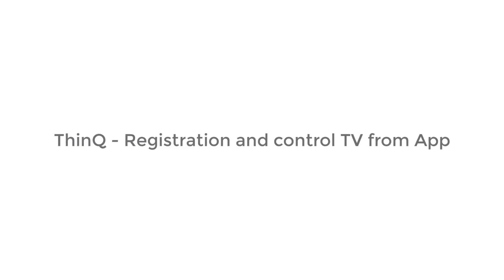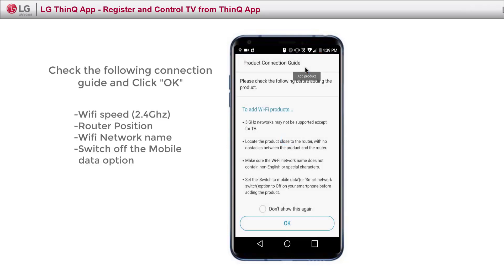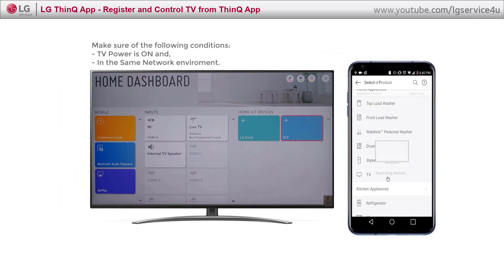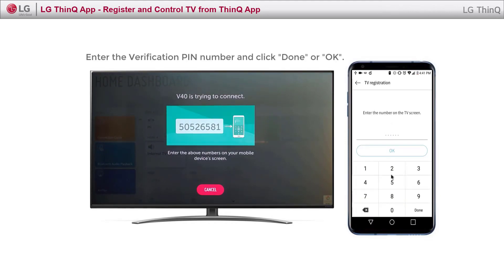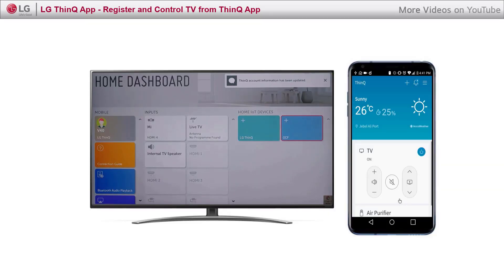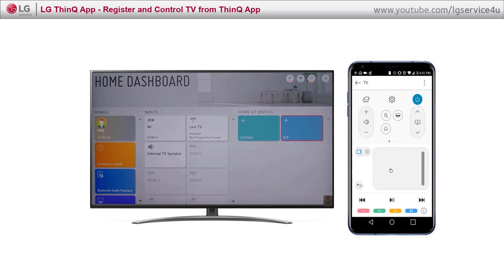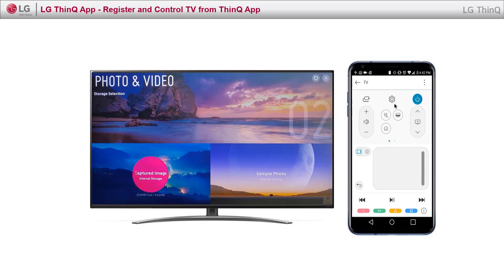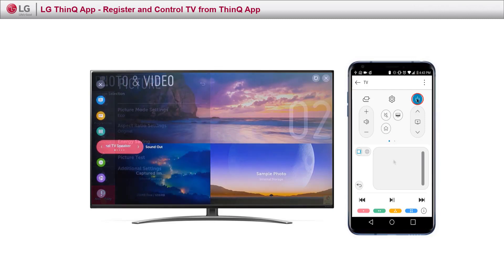LG ThinQ App - Register and Control TV from ThinQ App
𝐂𝐥𝐢𝐜𝐤 𝐭𝐡𝐞 "𝐂𝐂"; 𝐢𝐜𝐨𝐧 𝐥𝐨𝐜𝐚𝐭𝐞𝐝 𝐨𝐧 𝐭𝐡𝐞 𝐫𝐢𝐠𝐡𝐭 𝐛𝐨𝐭𝐭𝐨𝐦 𝐨𝐟 𝐭𝐡𝐞 𝐯𝐢𝐝𝐞𝐨 𝐭𝐨 𝐬𝐞𝐞 𝐭𝐡𝐞 𝐀𝐫𝐚𝐛𝐢𝐜 𝐬𝐮𝐛𝐭𝐢𝐭𝐥𝐞𝐬.

Check How to control your LG Smart TV with your iPhone/Android Smartphone using the LG ThinQ app on iOS/Android.
If ThinQ is not supported by your LG TV or mobile then you can use LG TV Plus App to control your TV from your mobile phone.